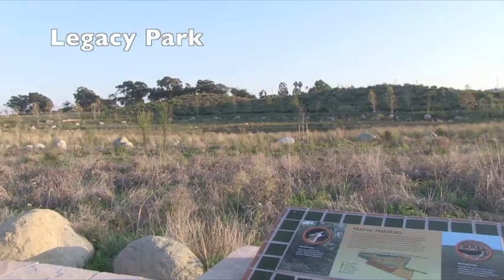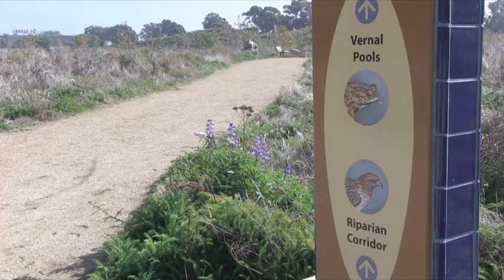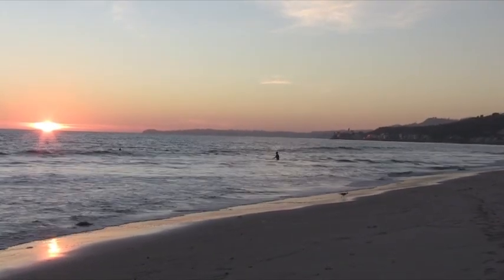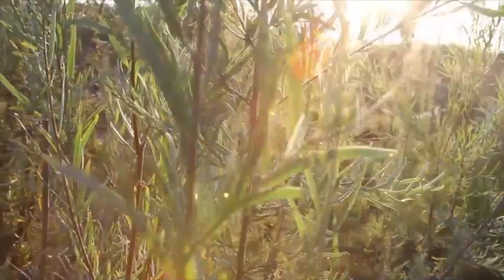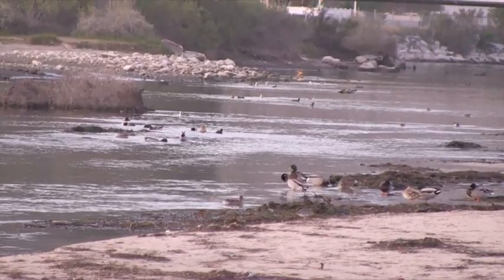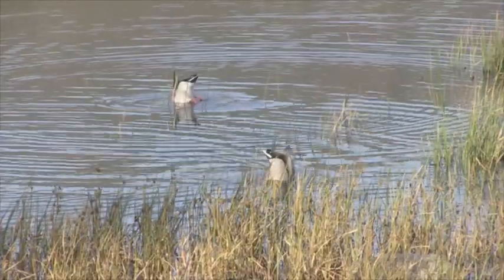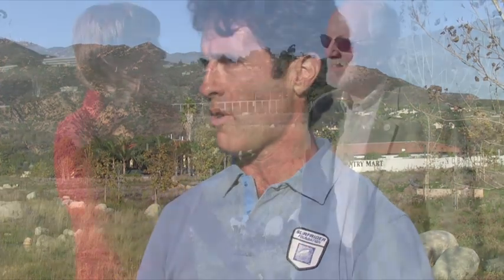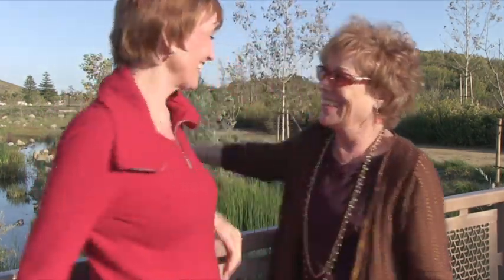Malibu's Dirty Little Secret Cleaned Up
A reporter from the Huffington Post met recently with then-Malibu Mayor John Sibert to learn more about the positive aspects of Legacy Park, the City's environmental cleaning machine. Representatives from the Surfrider Foundation and Los Angeles County Supervisor Zev Yaroslavsky's office can also be seen in the article's accompanying video extollng the environmental features of the City project. The story from The Huffington Post can also be viewed